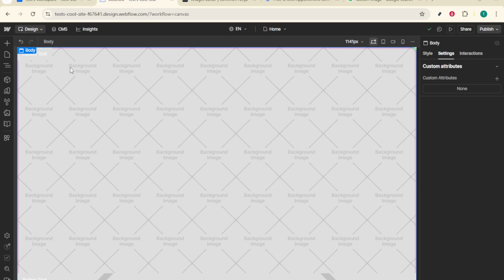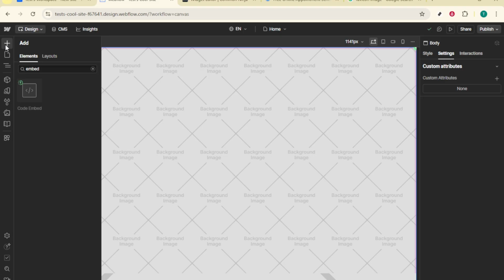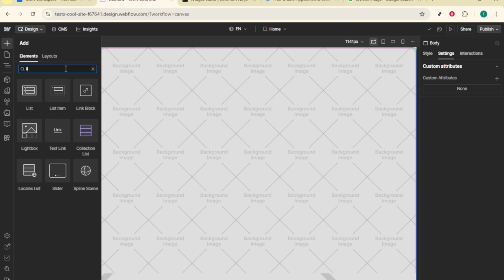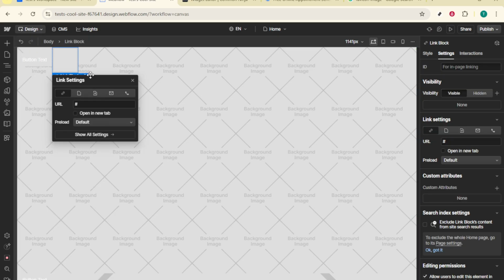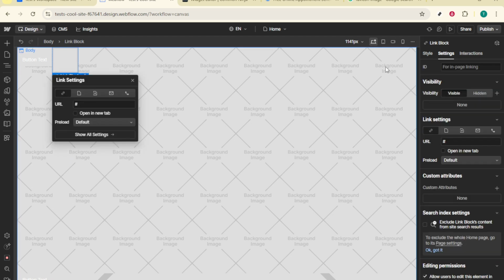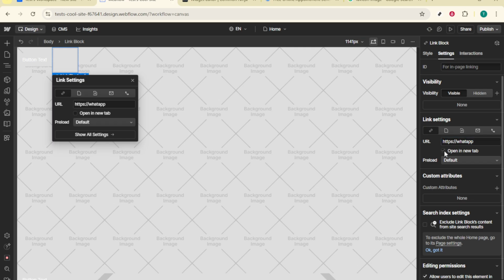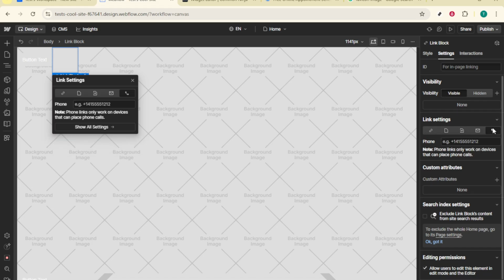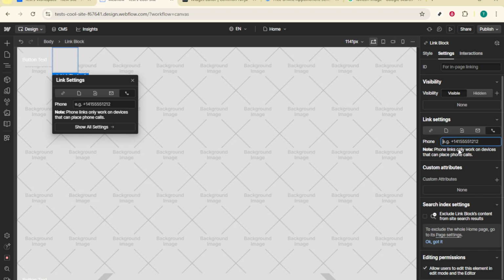How to Add WhatsApp Chat to Webflow [2025 Guide]